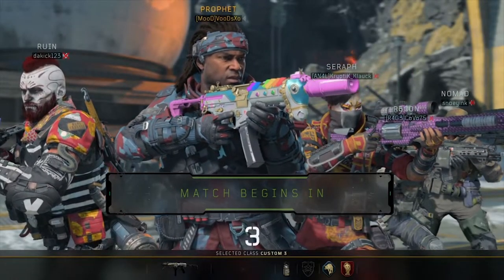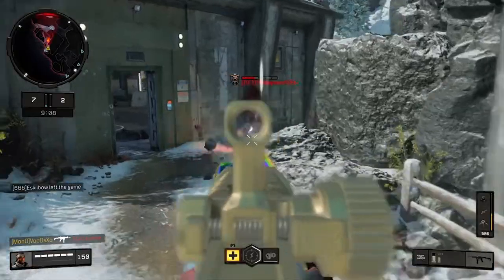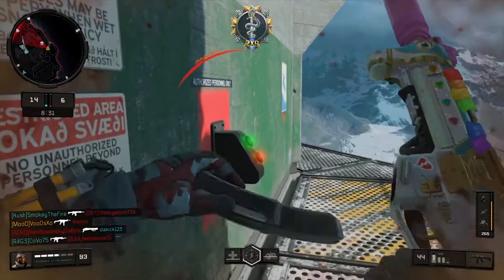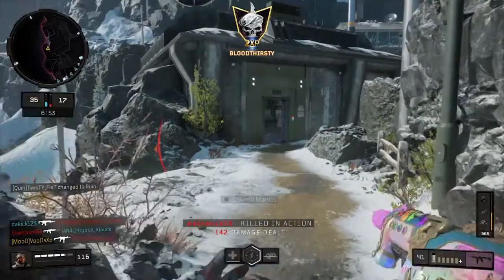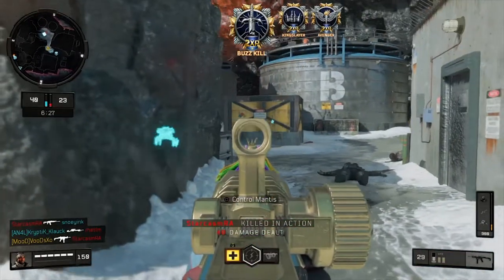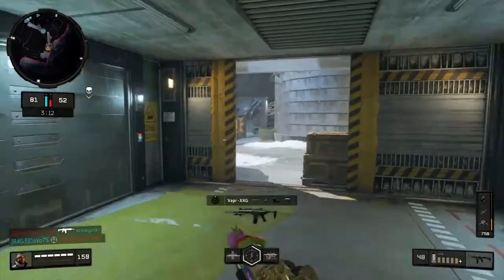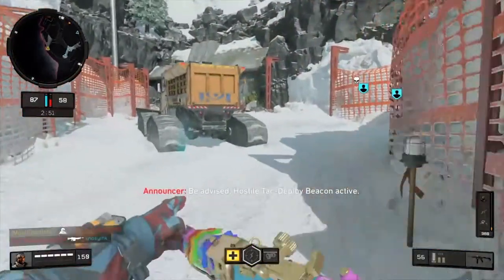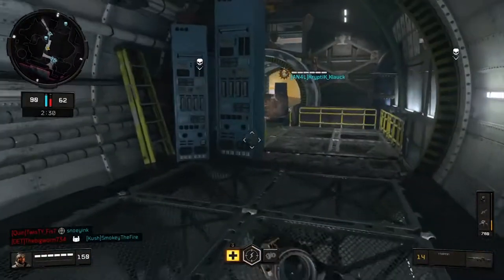4 TIPS TO SLAY LIKE A PRO IN BLACK OPS 4!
𝐍𝐄𝐖 𝐕𝐈𝐃𝐄𝐎

4 Easy tips to slay like a pro in Black Ops 4, and well 3 and any other game with tactical classes and maps!

►Twitter.com/PWN_HUB
►Twitch.tv/Dopemann_